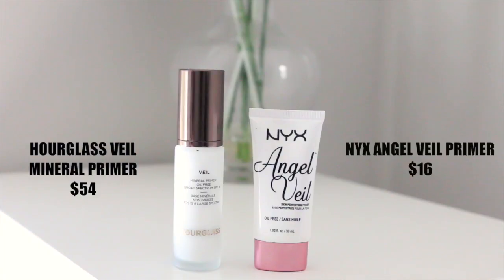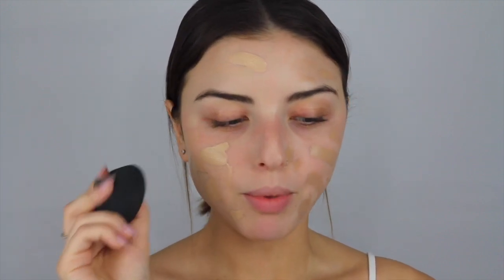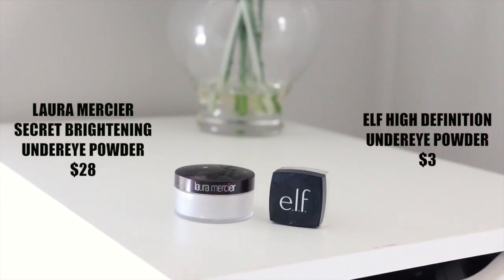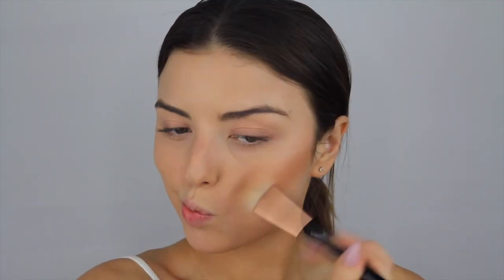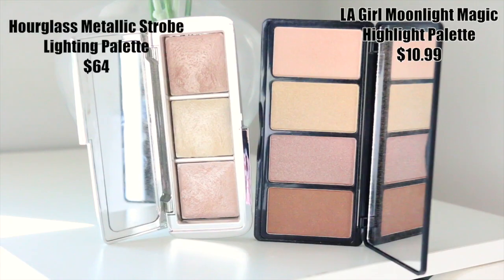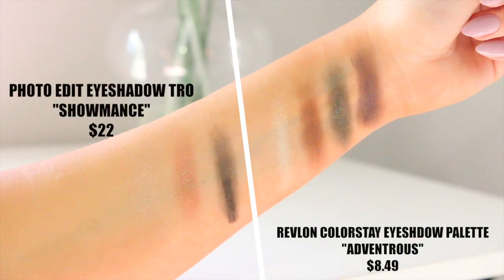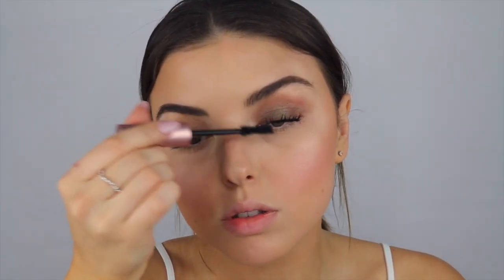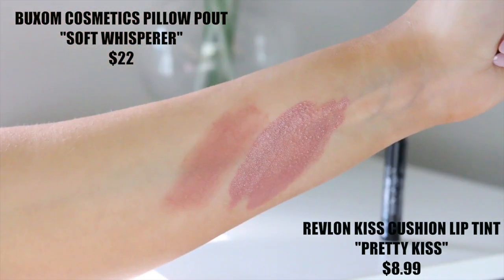FULL FACE OF DUPES (DRUGSTORE + HIGH END) | Tanya Cheban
Hi friends! Sorry for such a late upload, this video took me super long to edit - but I hope you love it!
I know some products aren’t exactly the same but either way the products itself are amazing!

PRODUCTS MENTIONED

Loreal Freshwear Foundation

Laura Mercier Secret Undereye Brightening Powder
Elf Powder

(these aren’t really dupes looking back but love them both)
BH Cosmetics Bronzer “Golden Gal”

Nars Blush “Free Soul”
Covergirl Classic Blush “Rose Silk”

Hourglass Metallic Strobe Lighting Palette
La Girl Moonlight Magic Highlight Palette

Nars Brow Perfector Pencil “Medium Brown Warm”
Covergirl Ultra-fine Brow Pencil “Soft Brown”

Smash box Photo Edit Eyeshadow Trio “Showmance”
Revlon Colorstay Eyeshadow Quad “Adventurous”

Dose Of Colors Lip Liner “Undressed”
Loreal Infallible Colour Riche Matte “Matteing Call”

Buxom Cosmetics Pillow Pout "Soft Whisperer"
Revlon Lip Cushion "Pretty Kiss"